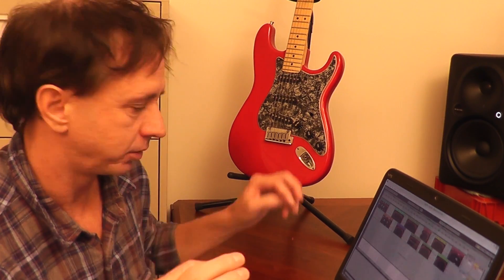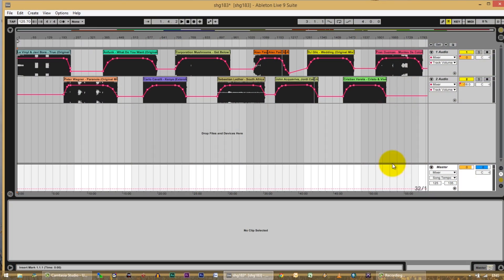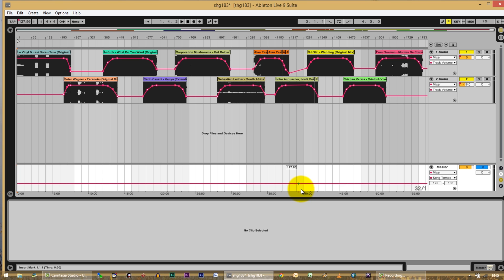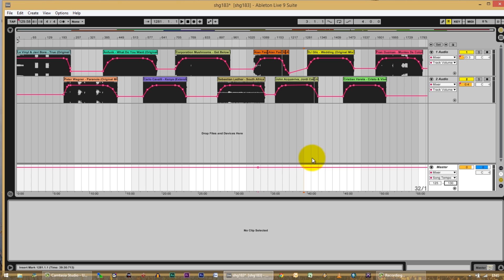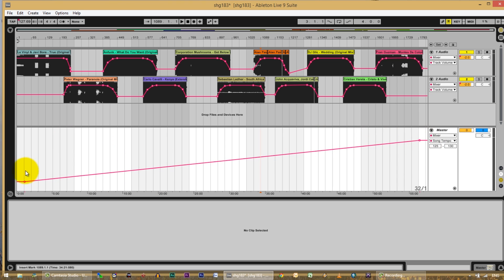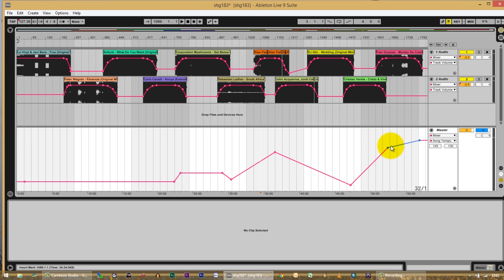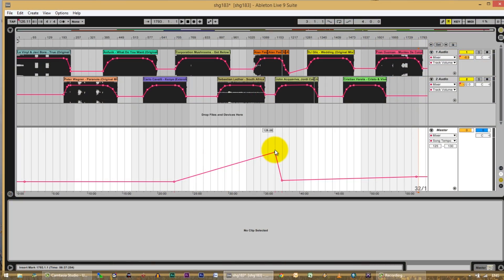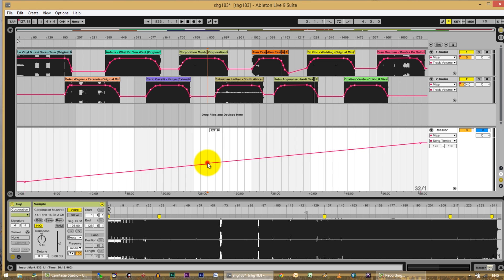Ableton Q&A - Automating Global Tempo in a Studio Production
I'm frequently asked how to program tempo changes throughout a studio-produced mix or track in Ableton.  It's extremely easy to add automation to the tempo!  This video shows you how..

Unfortunately, as of early 2014, YouTube annotations are not visible to mobile viewers, only to users watching on desktop browsers.  I use annotations quite frequently to post clarifications and additional information during the video.  For the best educational experience, you might prefer to watch this video in a desktop browser rather than on mobile, unless YouTube eventually fixes the mobile annotation deficiency.